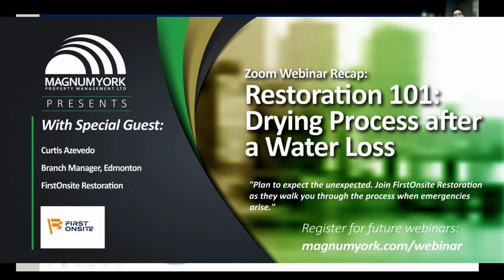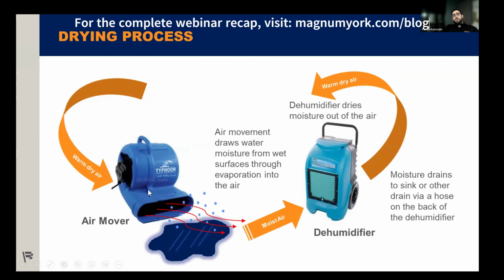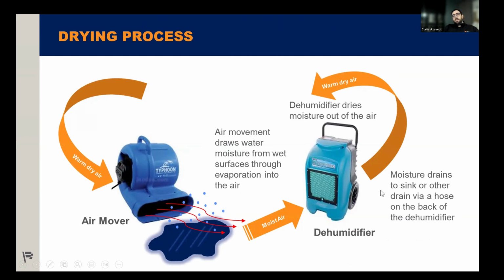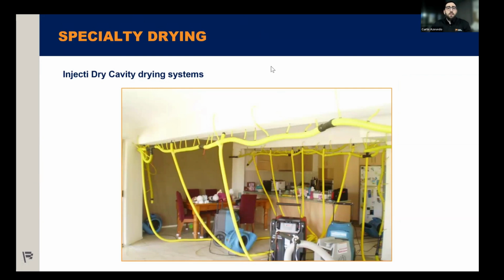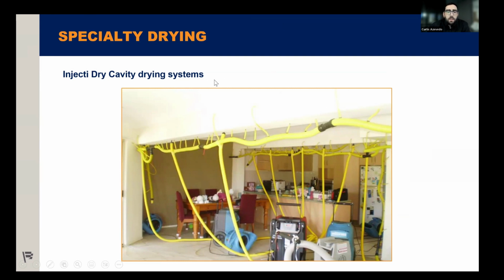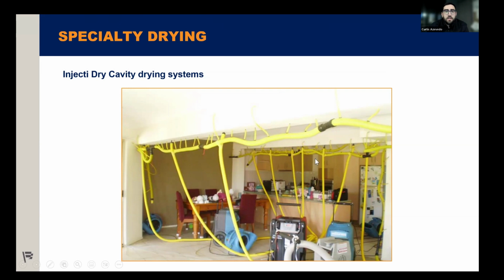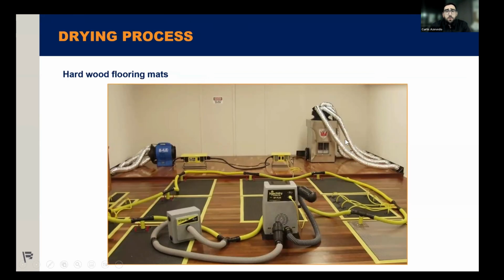First Onsite Webinar Recap - The Drying Process after a Water Loss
Magnum York recently hosted a Zoom webinar with Curtis Azevedo - Branch Manager, Edmonton from First Onsite Restoration to discuss the restoration process when emergencies arise.

It is critical to dry the space after a water loss to prevent further damage. First Onsite share the process.